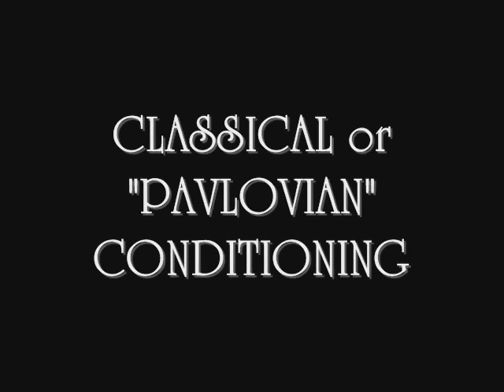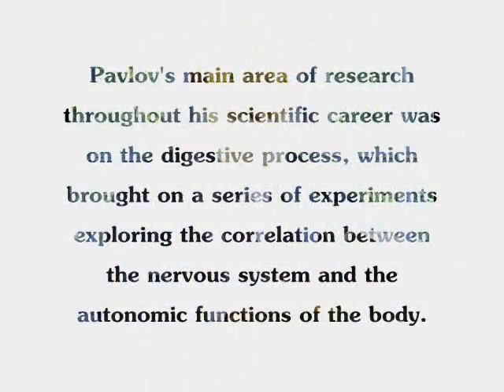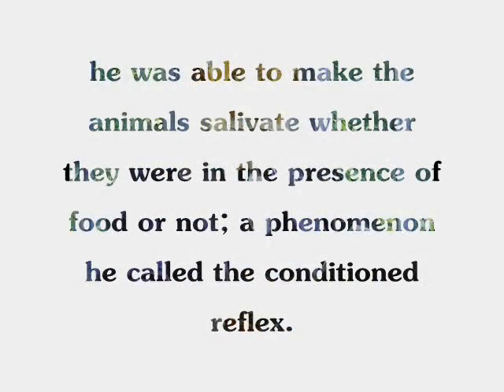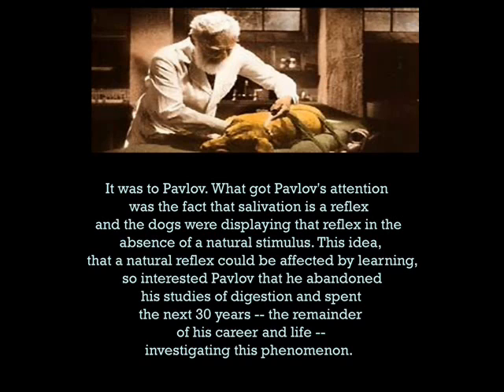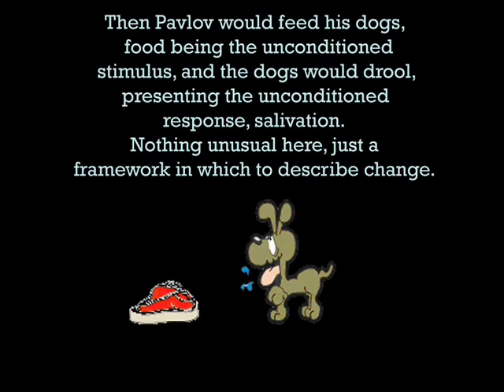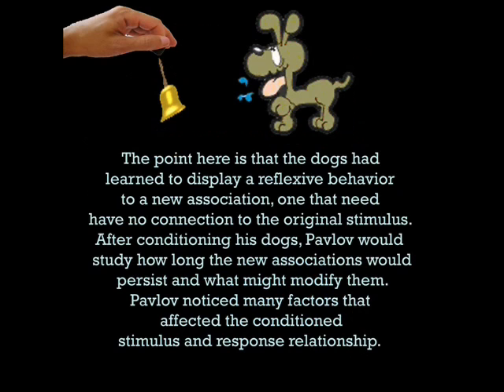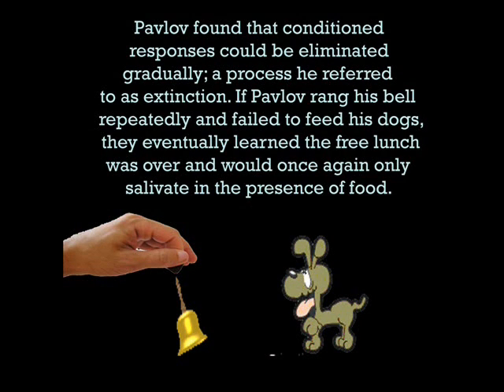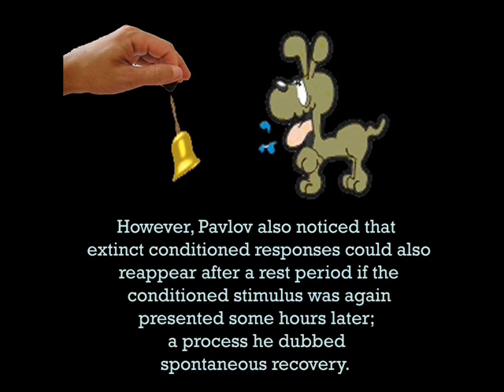Classical Conditioning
by Ivan Pavlov